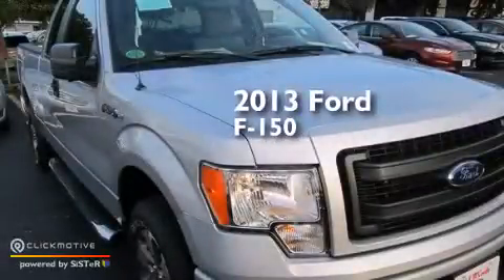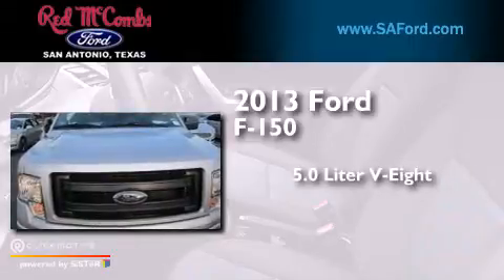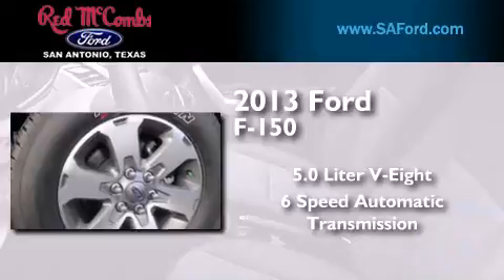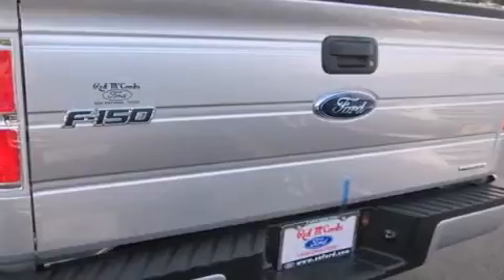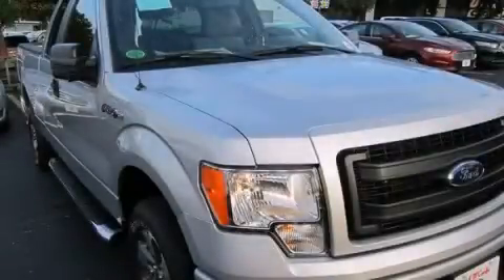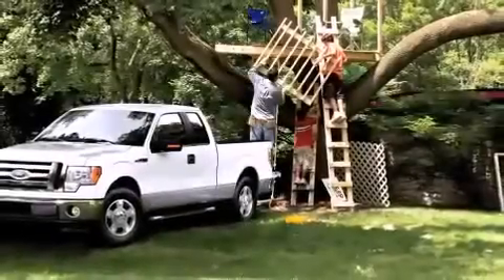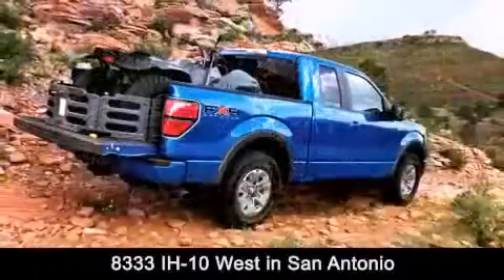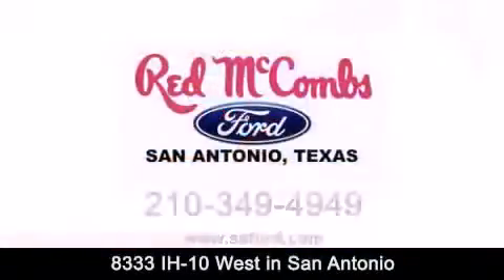2013 Ford F-150 New Braunfels TX Red McCombs Ford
Walk around Video for our 2013 Ford F-150 here at Red McCombs Ford . Red McCombs Ford has been honored to serve the San Antonio , Kirby , New Braunfels , and Boerne , TX area . We promise that your experience at our dealership will exceed your expectations ! We have a great selection of new and used vehicles and would love to tell you about any additional discounts on the 2013 Ford F-150 . Come to the 5 time President's Award winning Ford ! Year : 2013 Make : Ford Model : F-150 Engine : Gas/Ethanol V8 5.0L/302 Trans . : Automatic Exterior : Ingot Silver Metallic Interior : Steel Gray Stock : 313552 Red McCombs Ford 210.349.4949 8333 IH - 10 West San Antonio , TX 78230